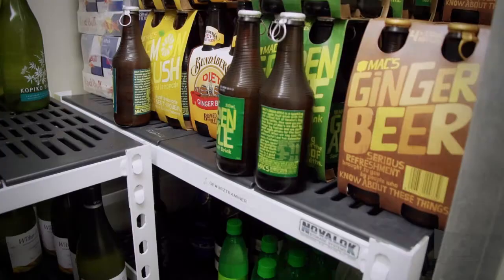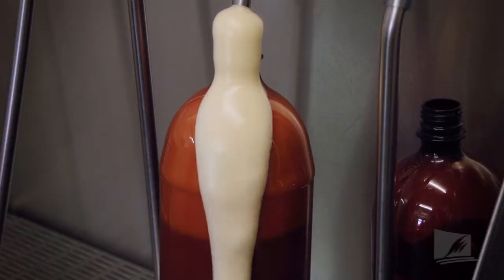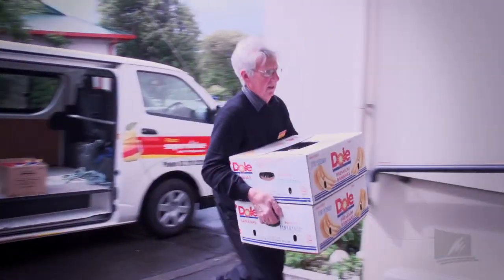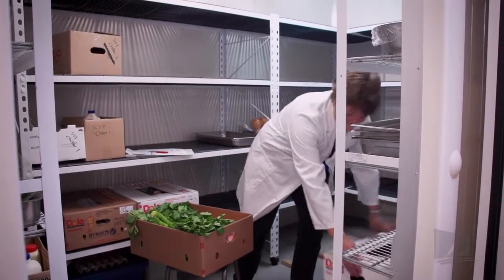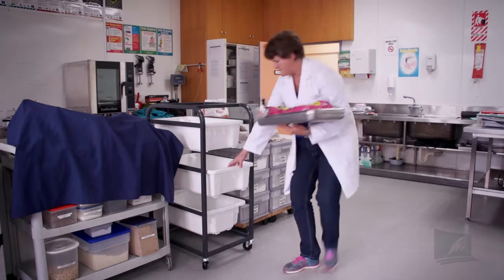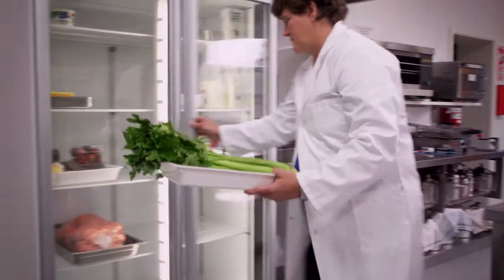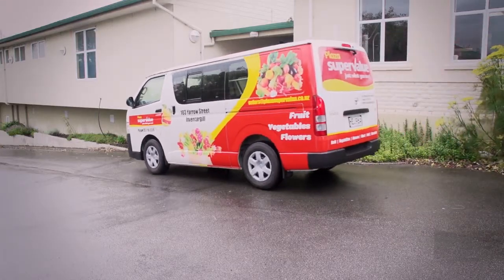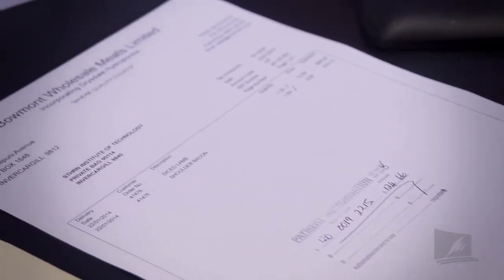Southern Institute of Technology - Dip. Hotel & Tourism: Series 3 Episode 10 & 11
- Explore various areas in the world of hospitality in this 12 episode series looking at Hotel & Tourism Management.